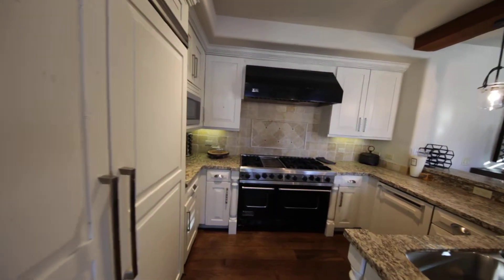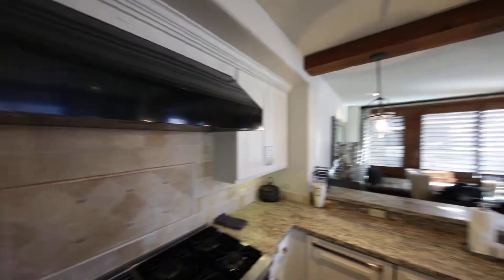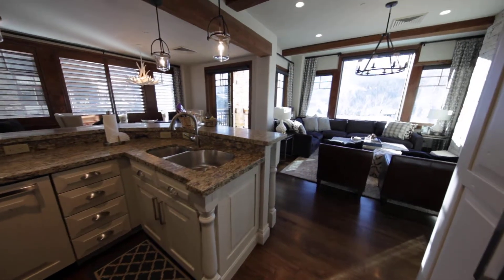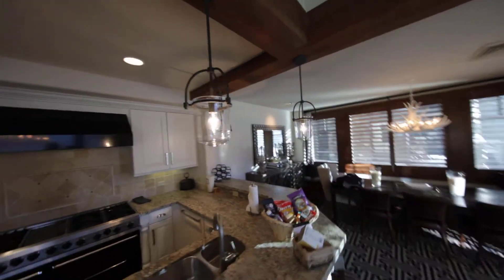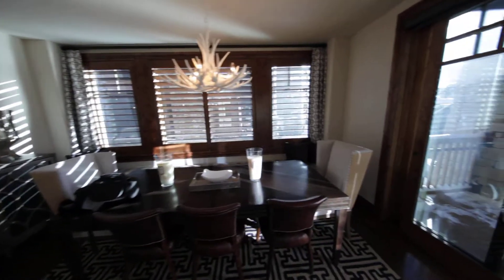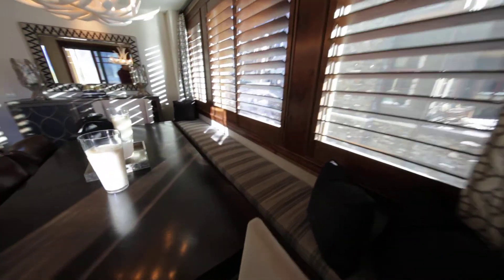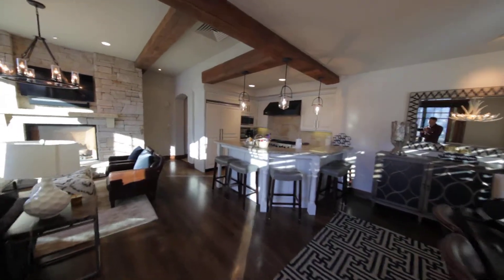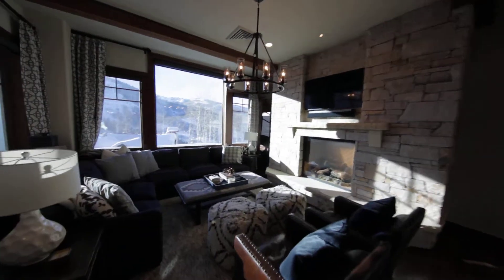Silver Strike Lodge 407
Silver Strike Lodge #407 is a corner unit 4 BR condo in the Village at Empire Pass at Deer Valley Resort.  This video shows the common areas of the condo.